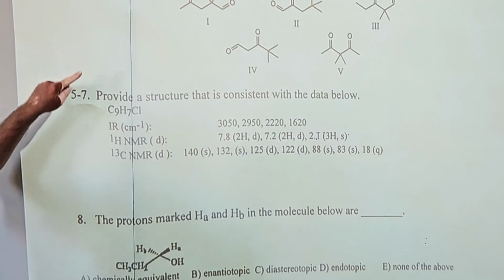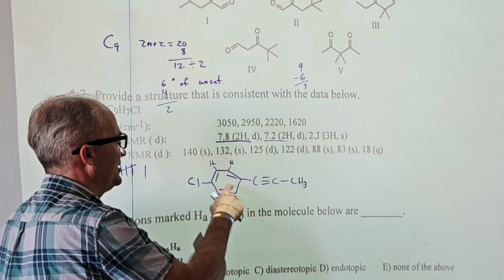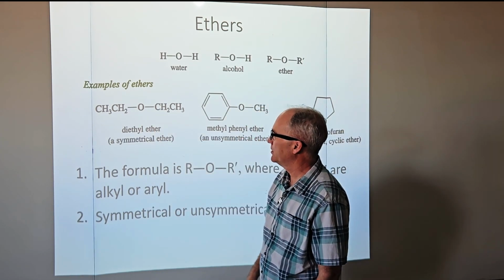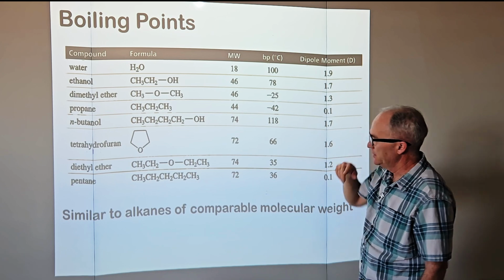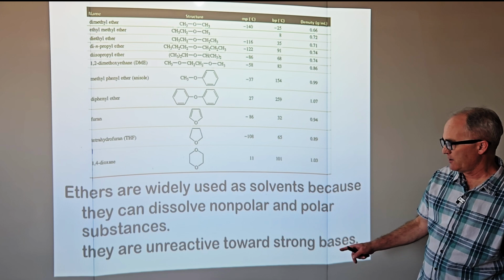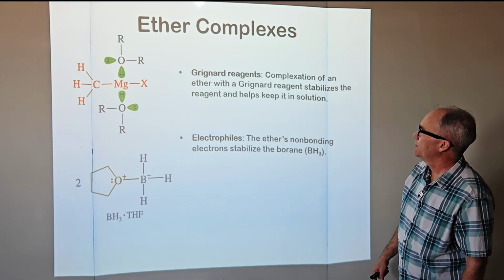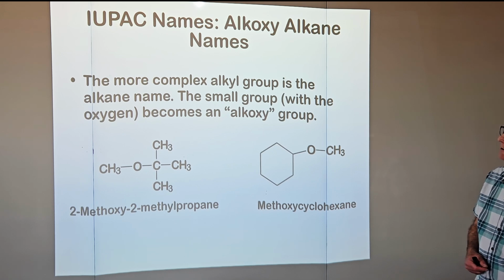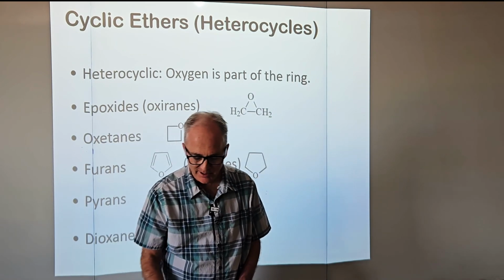Ethers, Physical Properties and Nomenclature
Today we cover the physical properties of ethers and how to name them.